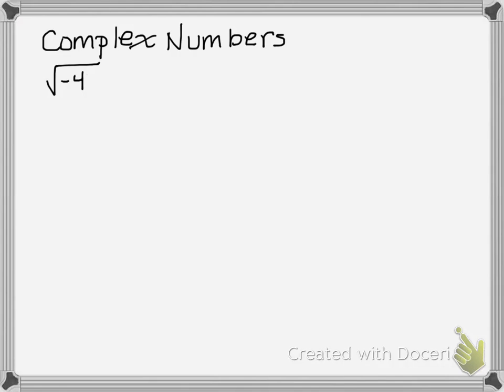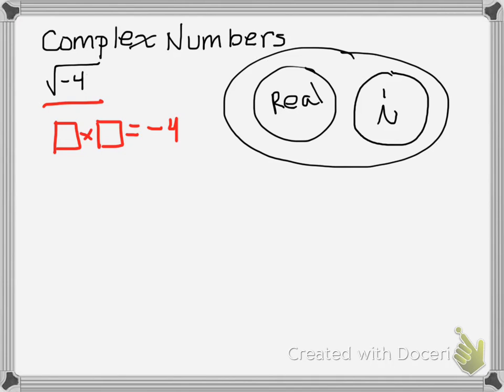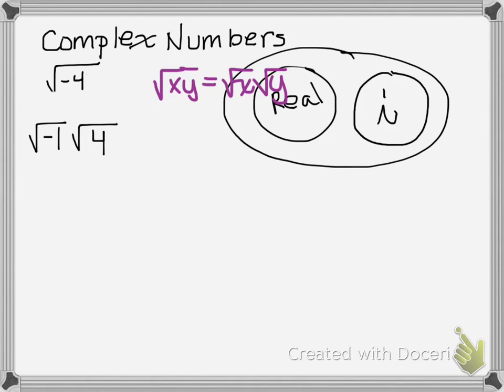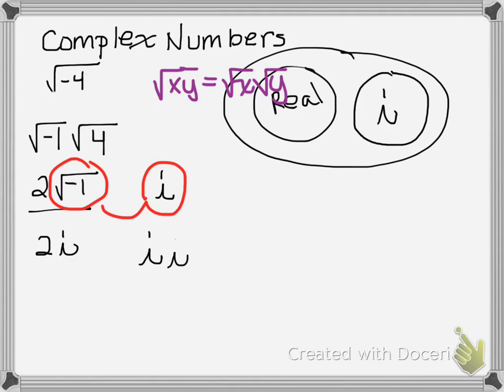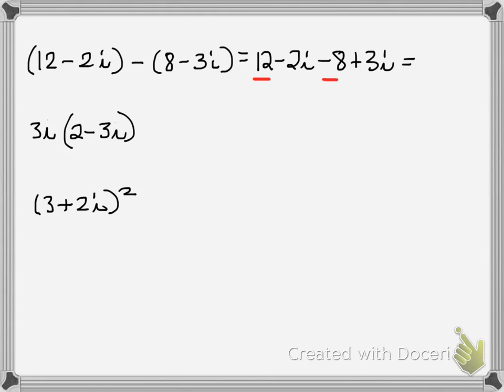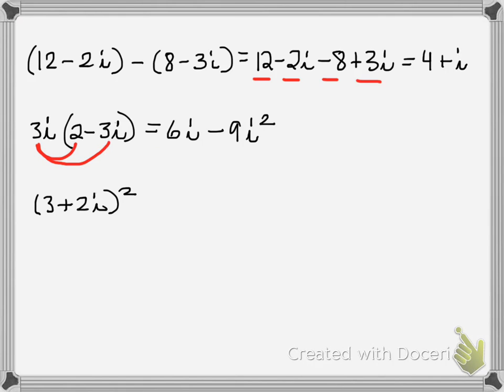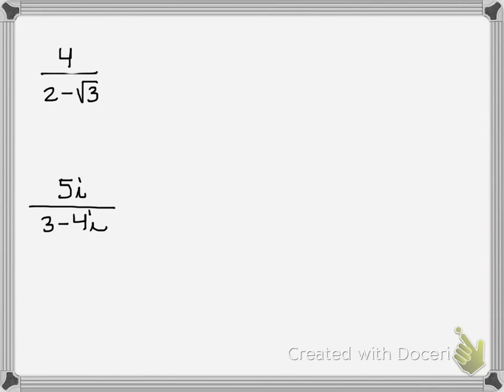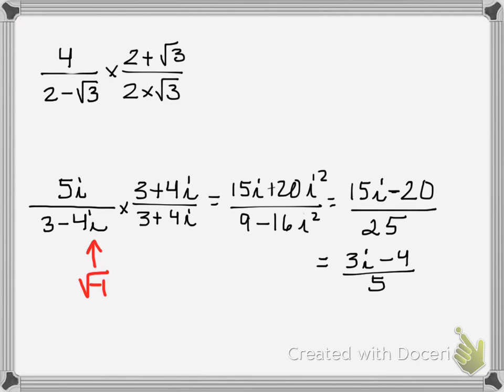Intro To Operations with Complex Numbers